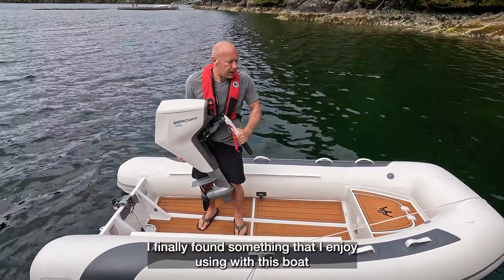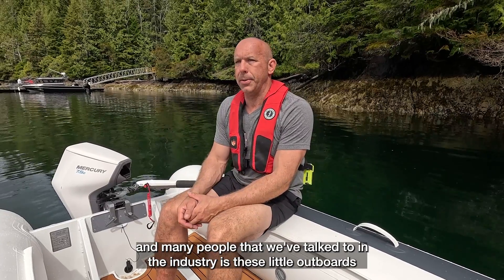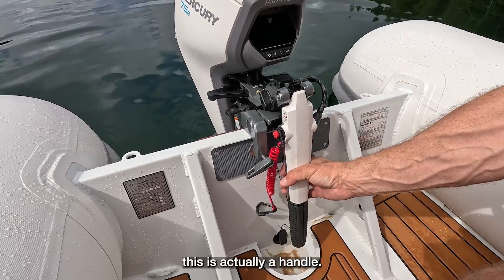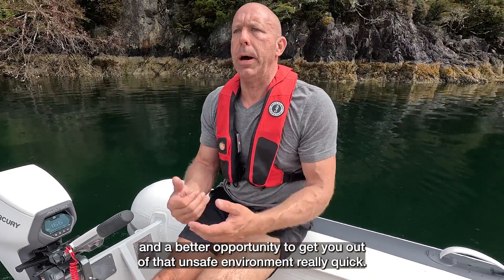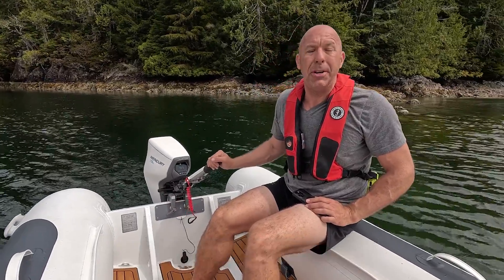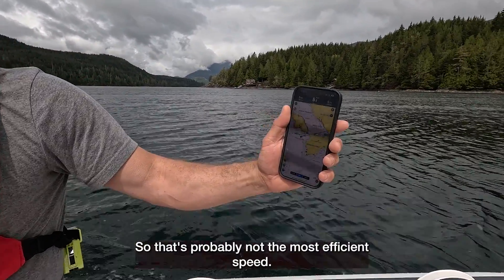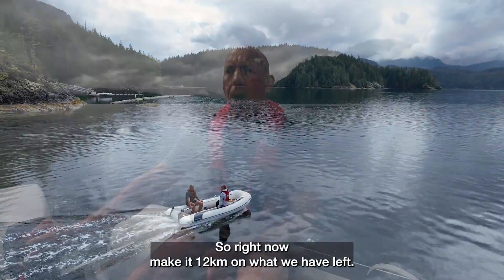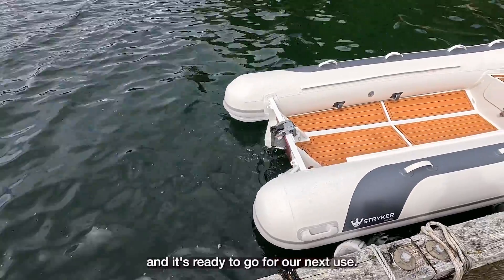Navigating the Waters: A Comprehensive Guide to Mercury Electric Outboard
Embark on a journey of discovery with Stryker Boats as we explore the cutting-edge world of electric outboard motors. Join us on the pristine waters of the West Coast as we unveil the groundbreaking technology and unmatched performance of electric propulsion.

In this in-depth video series, Jared, a seasoned boater and expert from Stryker Boats, takes us aboard the sleek and versatile LX RIB 360. Uncover the intricacies of this 11ft 7” marvel, designed to serve as the ultimate tender for families or groups of up to six. From its spacious interior and innovative storage solutions to its robust construction and superior handling, the LX RIB 360 sets the standard for modern inflatable boats.

Delve into the heart of electric boating with an up-close look at the Merc 7.5 Electric outboard motor. Jared shares his personal journey of transitioning from traditional gas outboards to the revolutionary world of electric propulsion. Discover the unparalleled benefits of electric motors, including whisper-quiet operation, zero emissions, and seamless integration with solar-powered charging systems.

Gain valuable insights as Jared conducts comprehensive speed tests, showcasing the impressive performance and efficiency of electric outboards on the water. Learn how electric propulsion offers unmatched versatility, allowing boaters to explore remote waterways with confidence and peace of mind.

Explore the practical advantages of electric outboards, from their lightweight and compact design to their minimal maintenance requirements and user-friendly operation. Jared provides valuable tips and tricks for maximizing the range and efficiency of electric propulsion, ensuring a seamless and enjoyable boating experience for enthusiasts of all skill levels.

Join us as we dive deep into the future of boating with Stryker Boats and electric outboard motors. Embrace the endless possibilities of electric propulsion as we chart a course towards a more sustainable and environmentally friendly boating industry.

00:00:00 - 00:00:08: Introduction to Electric Drill Comparison
00:00:20 - 00:00:33: Introduction to Stryker Boats' LX RIB 360
00:00:33 - 00:00:39: Description of LX RIB 360's Size
00:00:39 - 00:00:51: Features and Storage Options of LX RIB 360
00:00:51 - 00:01:01: Boat's Capacity and Engine Compatibility
00:01:01 - 00:01:19: Ideal Horsepower and Performance
00:01:19 - 00:01:25: Introduction to Merc 7.5 Electric Motor
00:01:25 - 00:01:33: Overview of Electric Motor Technology
00:01:33 - 00:01:40: Challenges with Traditional Outboard Motors
00:01:40 - 00:02:14: Comparison Between Gas and Electric Motors
00:02:14 - 00:02:52: Discussion on Avatar Electric Motors
00:02:52 - 00:03:01: Comparison of Electric Motors to Large Electric Drills
00:03:01 - 00:03:19: Portability and Ease of Use
00:03:19 - 00:03:37: Battery Life and Runtime
00:03:37 - 00:03:42: Advantages of Electric Motors
00:03:42 - 00:03:58: Description of Tiller Handle Features
00:03:58 - 00:04:18: Operation and Smoothness of Electric Motors
00:04:18 - 00:04:33: Maintenance-Free Operation
00:04:33 - 00:04:37: Additional Features of Electric Motors
00:04:38 - 00:05:04: Easy Installation and Removal Process
00:05:04 - 00:05:21: Quick Installation Process in Emergency Situations
00:05:21 - 00:05:50: Cost and Value of Electric Motors
00:05:50 - 00:06:08: Convenience and Maintenance Benefits of Electric Motors
00:06:08 - 00:06:23: Continued Use of Gas Outboards
00:06:23 - 00:06:29: Speed Test Preparation
00:06:29 - 00:06:37: Introduction to Speed Test Demonstration